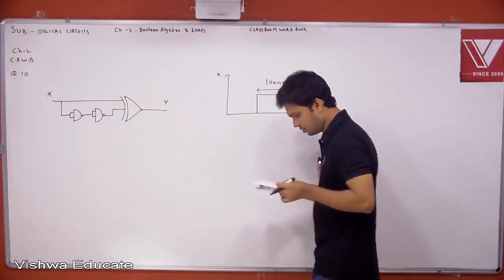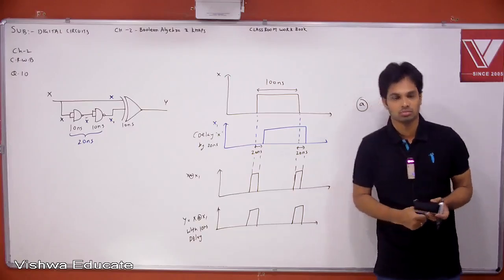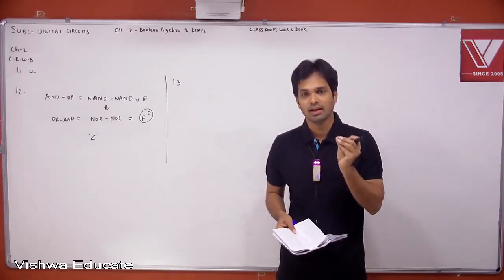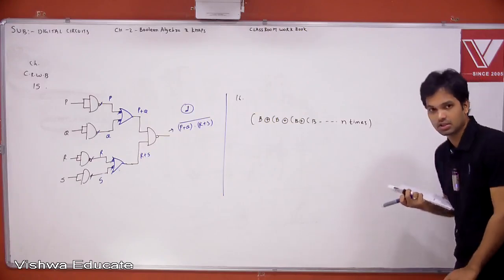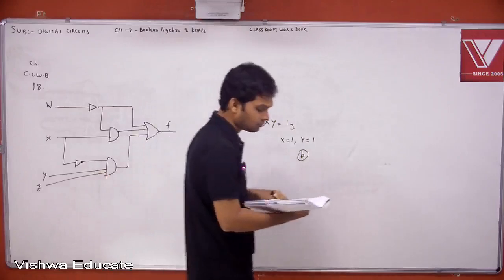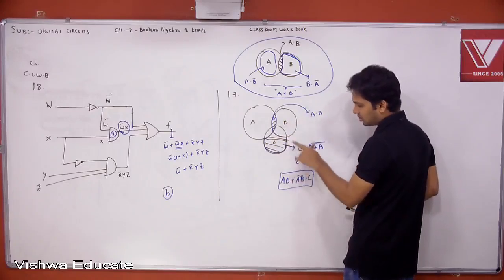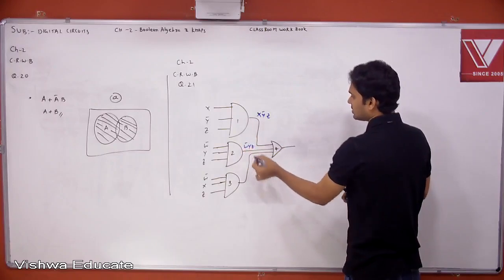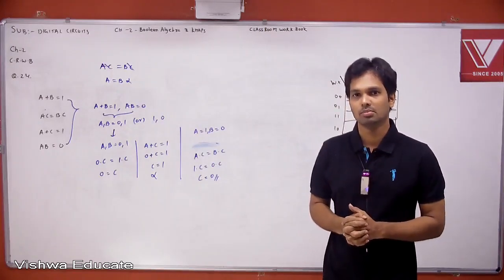GATE 2026 | Digital Electronics | Classroom workbook 4 | Prof. Shankar